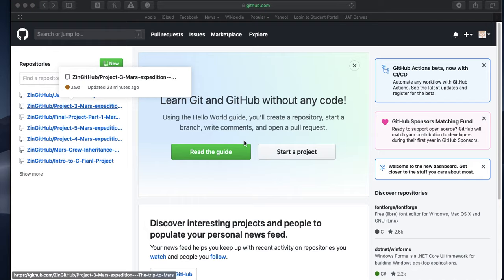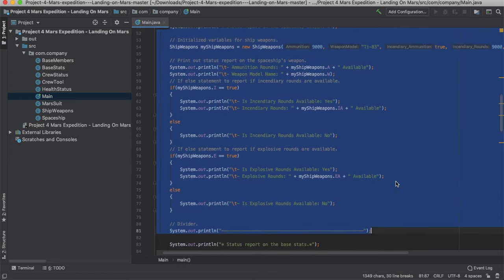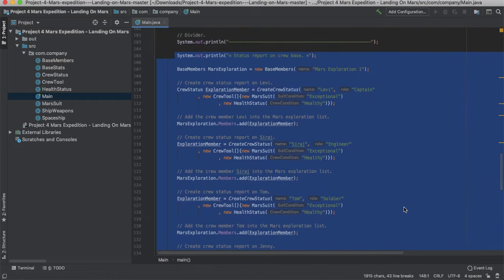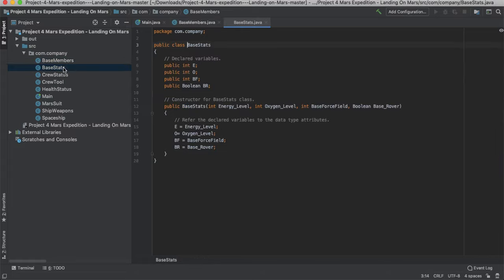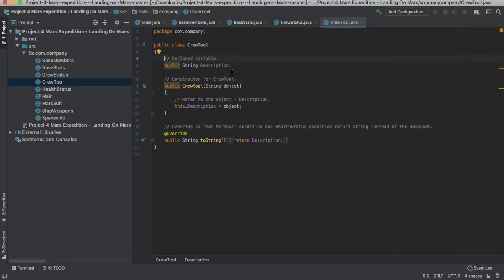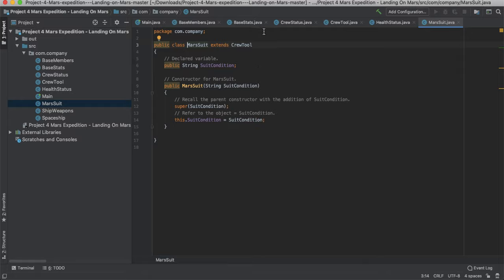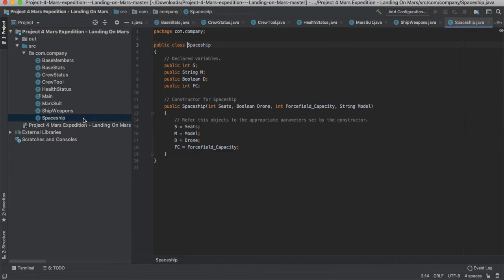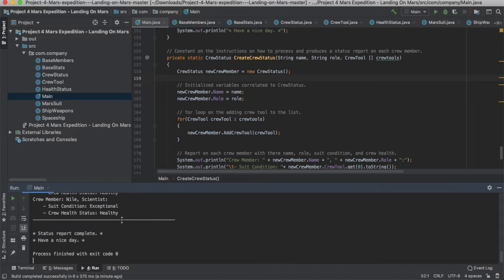Project 4 Mars Expedition Landing on Mars